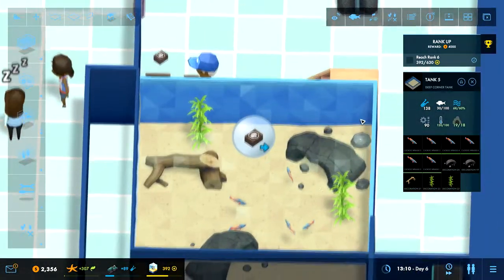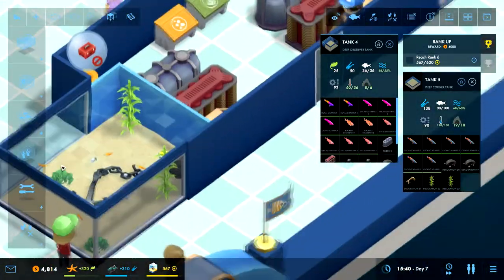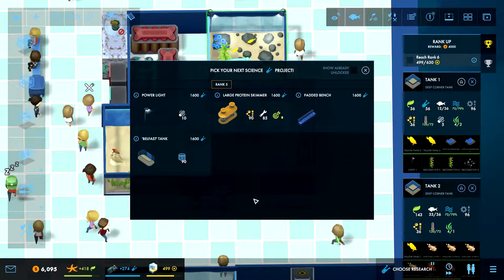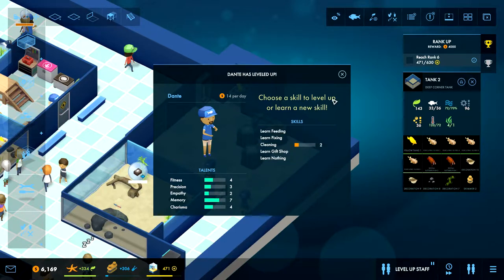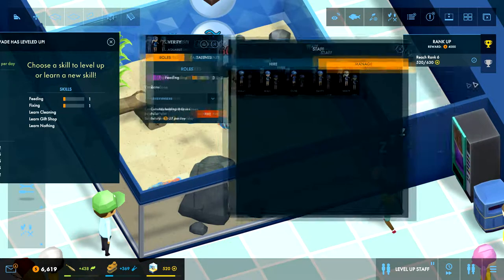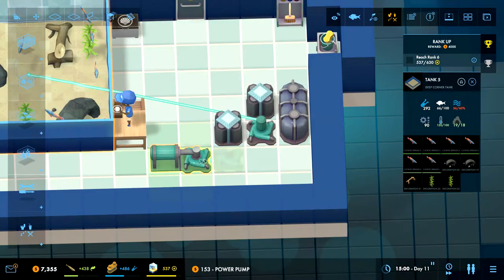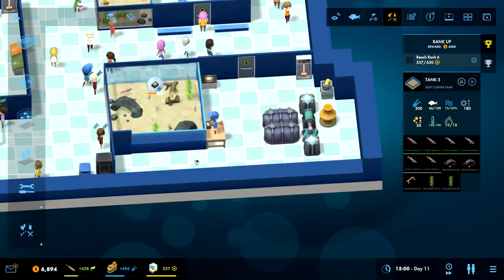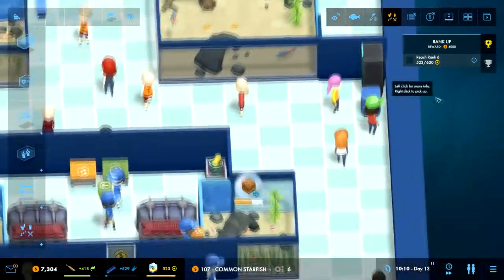Valberg, Part 2 - Megaquarium | Campaign 4 | Let's Play | E12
Sorry about the missing game audio in this video.

About the game (Steam description):
Megaquarium follows in the footsteps of classic theme park management tycoon games and adds an aquatic spin!

FEATURES:
10 level ‘learn the game’ campaign
97 species of livestock to discover each with their own unique care requirements

System Specs:
OS: Windows 10 (64 bit)
CPU: Intel Core i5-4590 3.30 GHz
Graphics: NVIDIA GeForce GTX 750 Ti
Mic: Blue Microphones Yeti - Blackout
Memory: 8 GB Ram